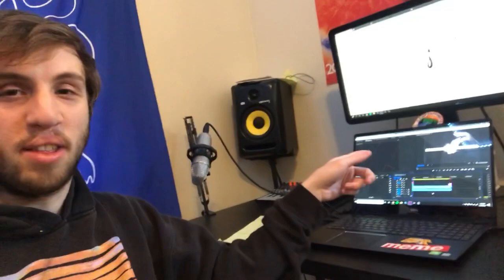Small Details Make The Big Picture.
This video is about how to get better at music